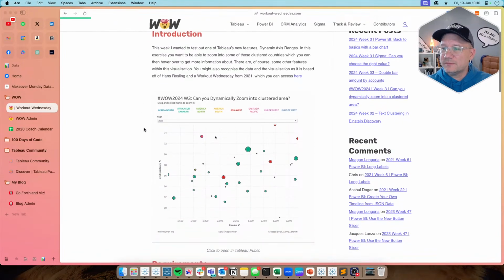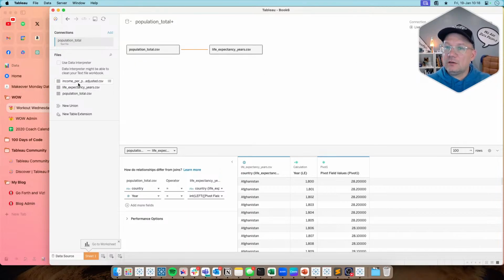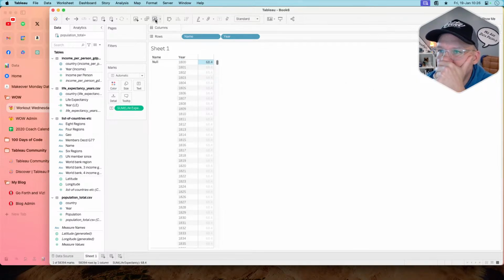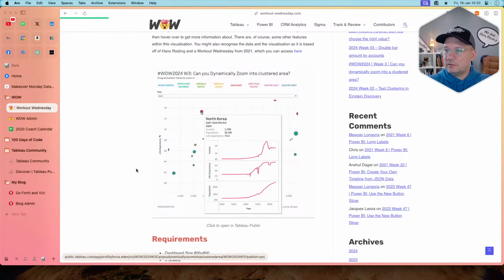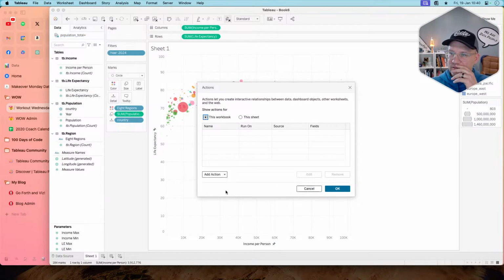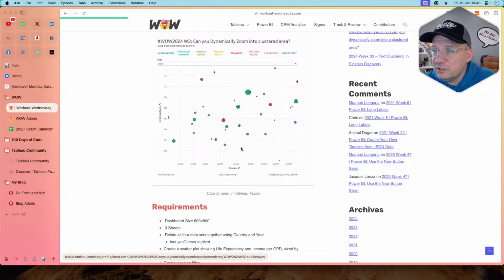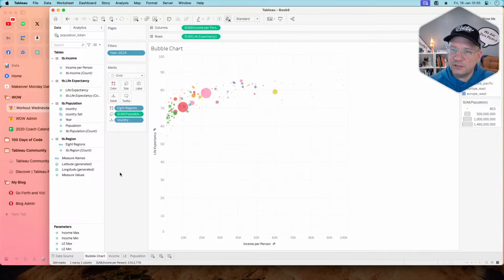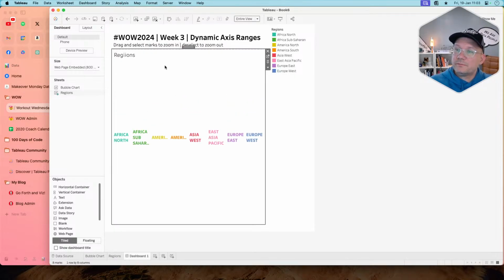WOW2024 Tableau Live Stream - Dynamic Axis Range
This week's WOW2024 features a newer feature in Tableau - Dynamic Axis ranges!

Join me as I build the weekly challenge live and answer your questions this Jan 19th at 10 am CDT!